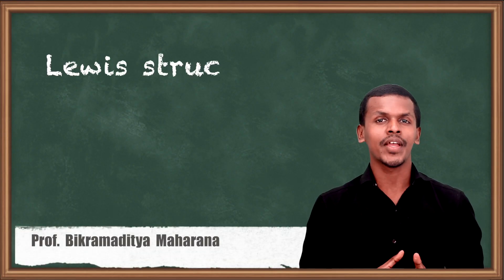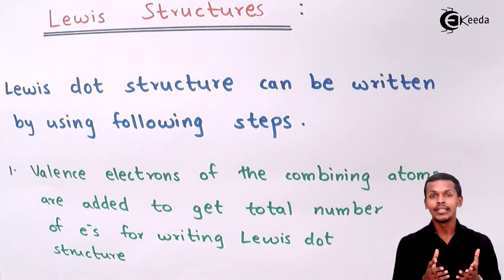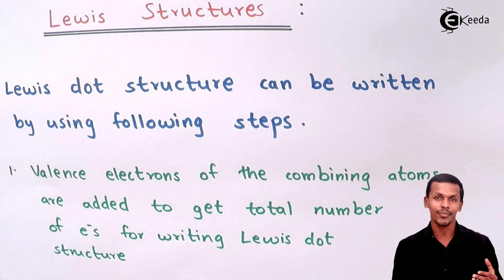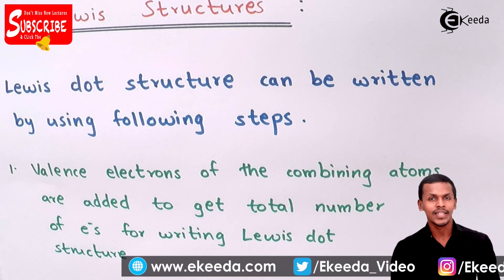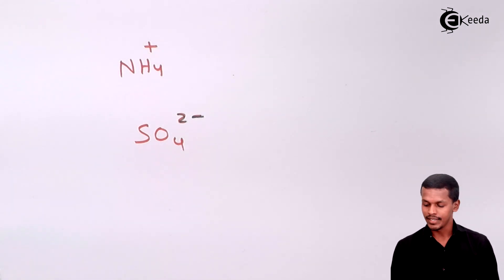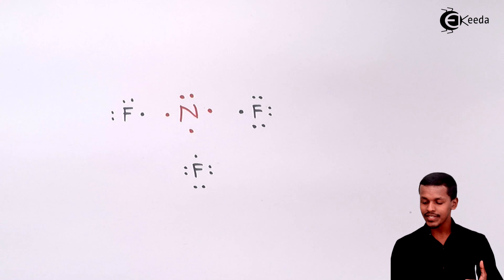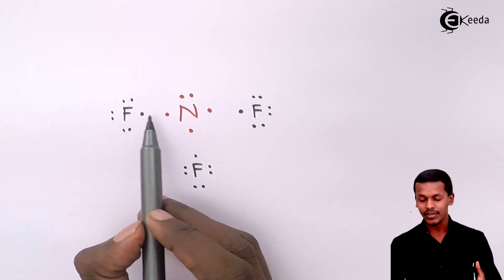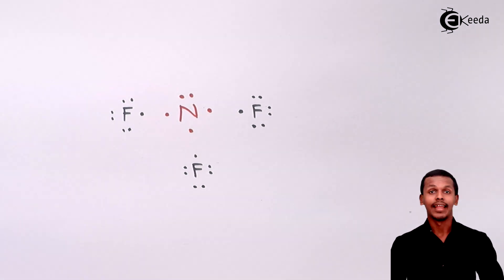Lewis Structures - Nature of Chemical Bond - Chemistry Class 11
Lewis Structures Video Lecture from Chapter Nature of Chemical Bond of Subject Chemistry Class 11 for HSC, IIT JEE, CBSE & NEET.

11 Chemistry Nature of Chemical Bond

Happy Learning : )